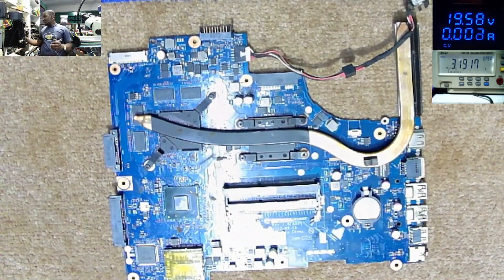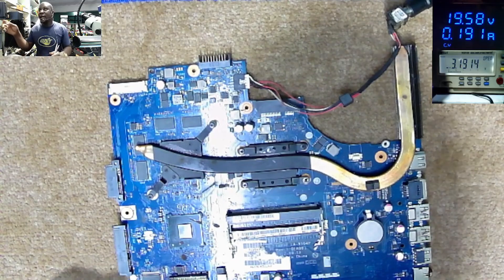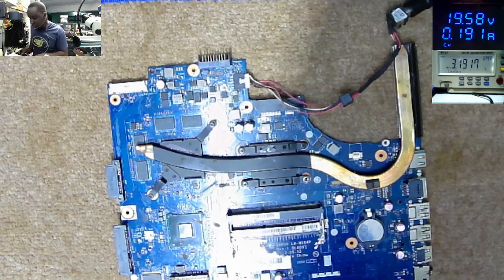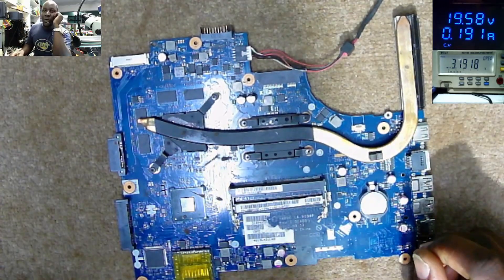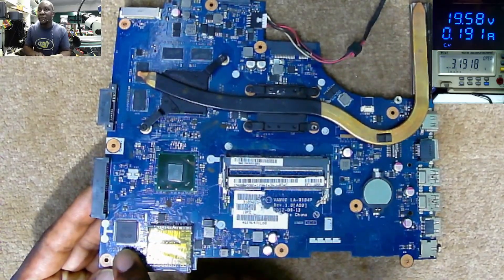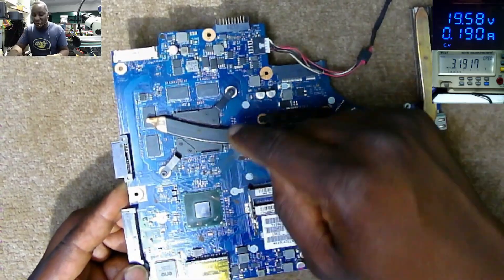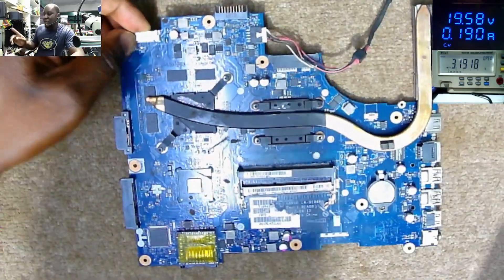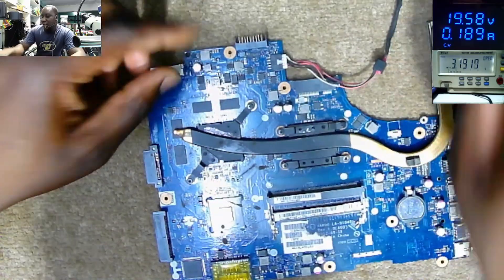Faults Finding Steps On Laptop Motherboards--Just Paid To Diagnose.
How Dead Chipset Looks Like On Laptop Motherboards.--(DELL INSPIRON 15 3521 Notebook)